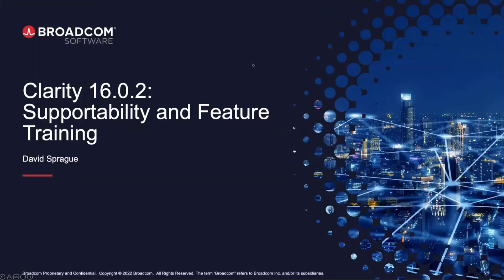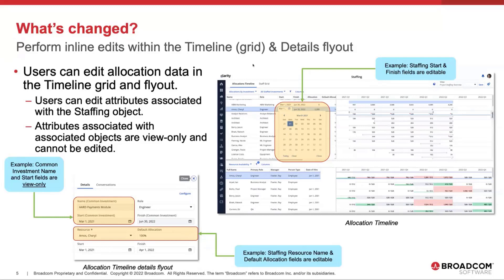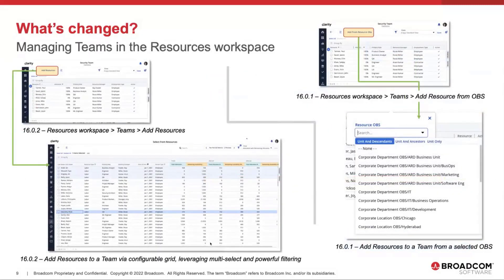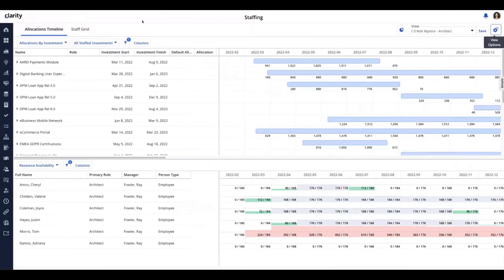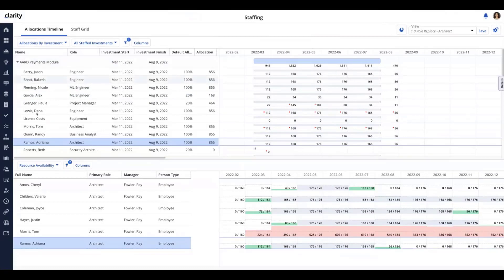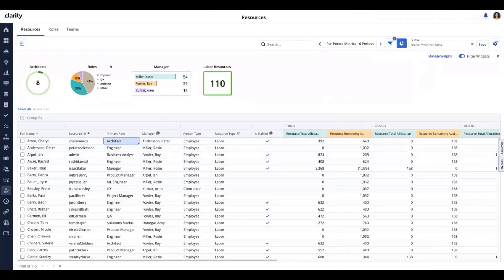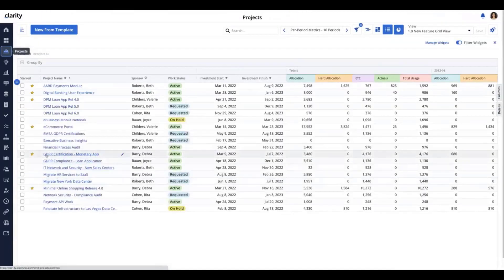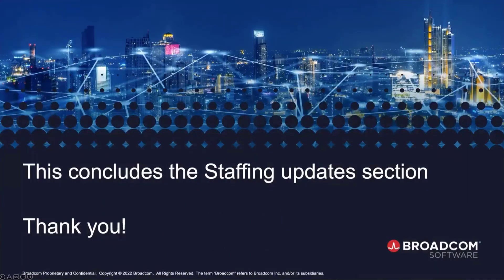Clarity 16.0.2: Staffing Updates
In this video, you will learn more about enhancements to the Staffing capability in Clarity.